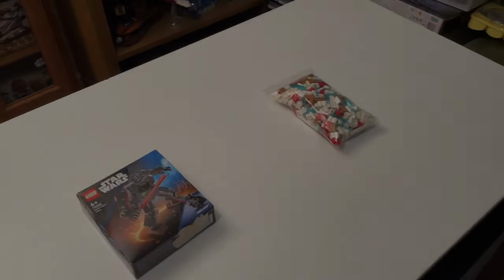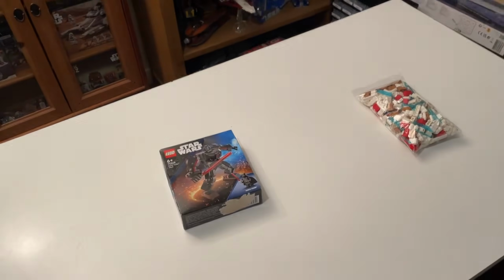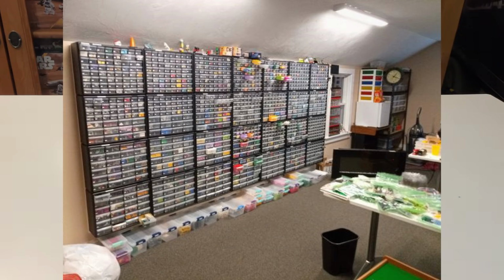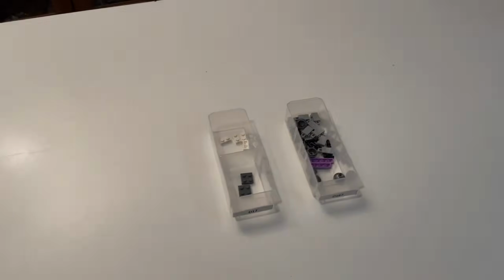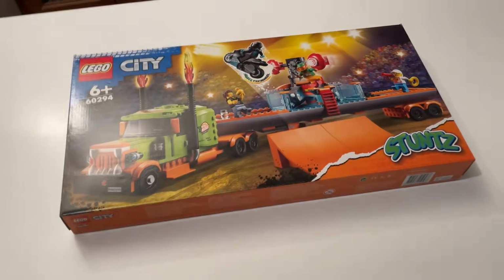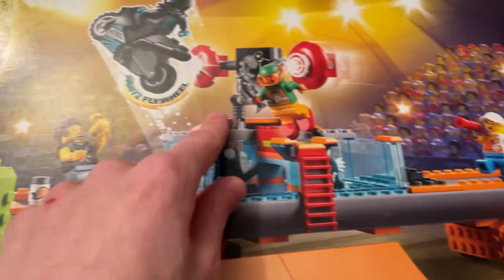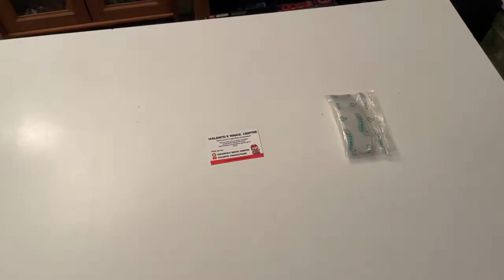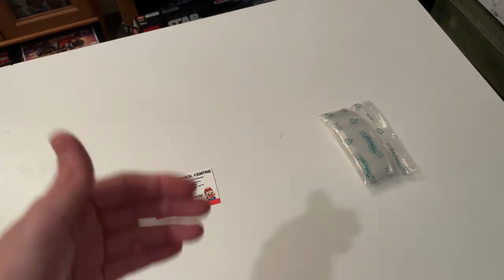What should you know before starting a Bricklink Store? | Bricklink Advice and Tips | 2024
In this video I give some general advice on what you should know before starting a Bricklink store in 2024. This isn't my usual style of video so I hope you enjoy and if you have any questions regarding Bricklink let me know :D Hope you enjoy :)

Ebay Store

I am currently in the works of making an amazing LEGO Bricklink Store and LEGO Youtube Channel and I want to bring you guys on this journey with me!
My aim is to hit 2000 subs by the end of the year! Please help me in reaching that goal!

Members:
Fives
Rhys Heatherley
Mark Cook
Paweł Górczyński